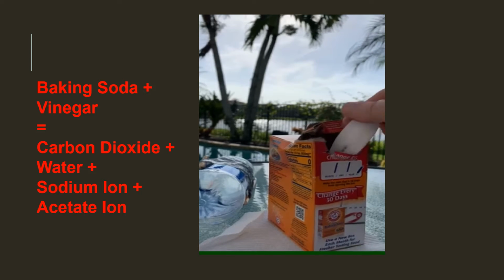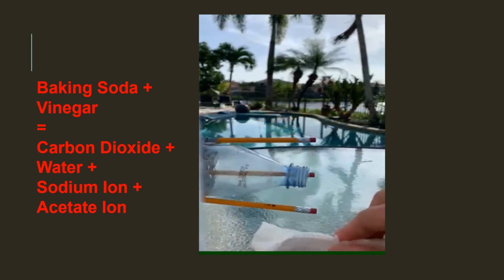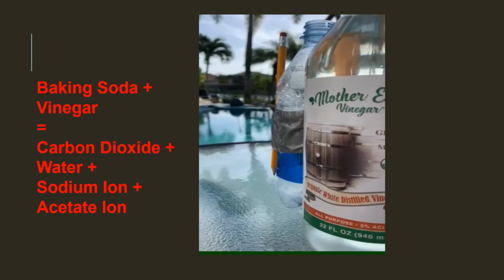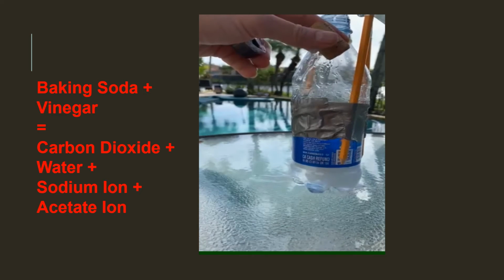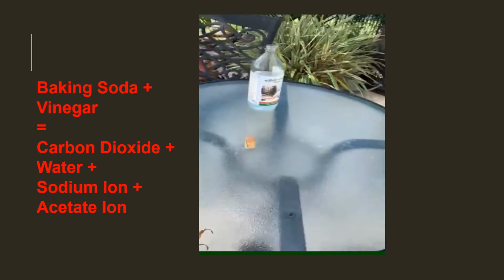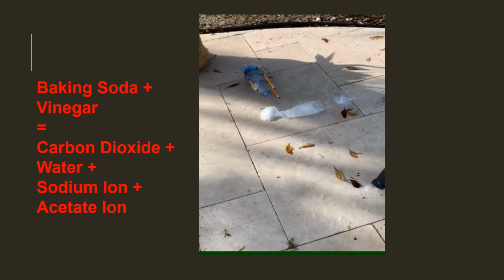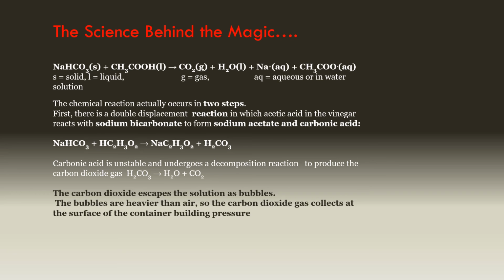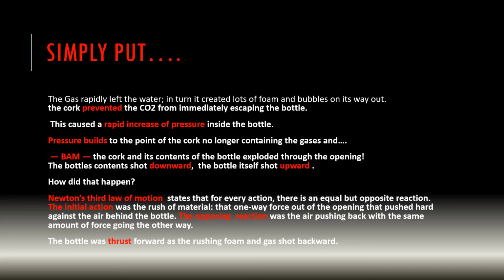Baking Soda Vinegar Rocket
Watch what happens when I mix baking soda and vinegar together and explain the rocket science behind it!